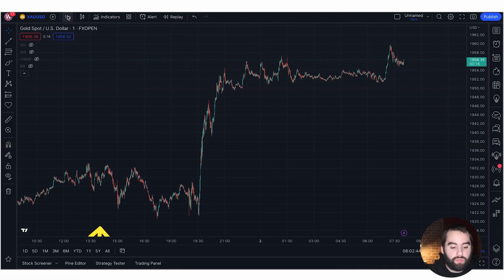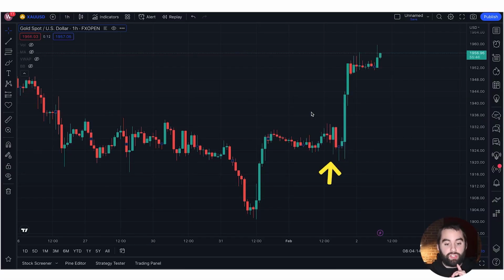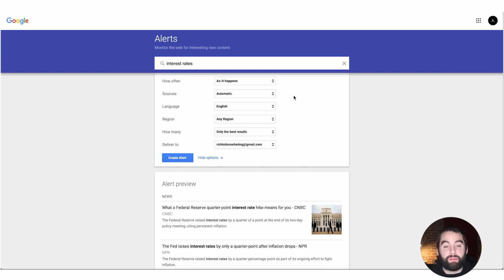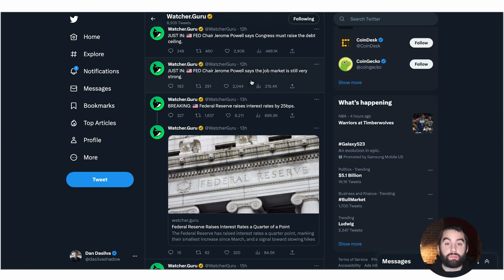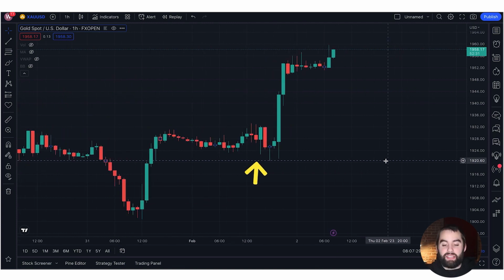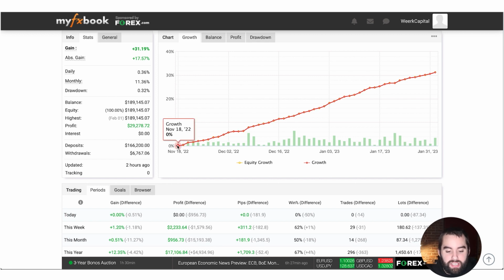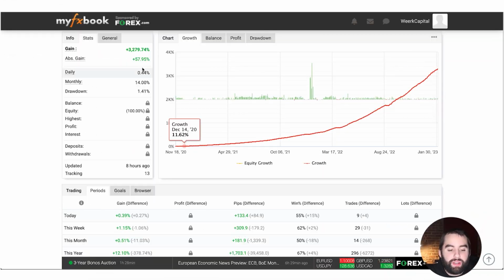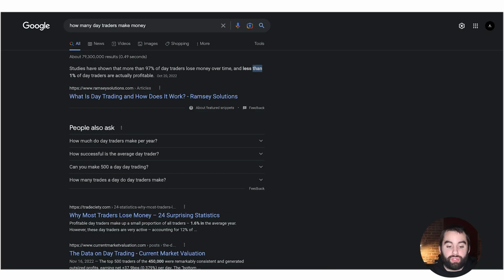Simplest Day Trading Strategy For Beginners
How We Generate $22k A Month Using A Secret 'Hands-Free' A.I. Investing System 🤑

ℹ️ If you're new to day trading, it's best to keep your strategy simple. Many beginners think they need a complicated plan, but that's not true. You do need rules to make trades, but it doesn't have to be difficult. In this video, I'll show you how a simple strategy can help you make money consistently. Sometimes, the easiest strategies are the most effective. I'll prove it with real-life trading results.

[ ⚠️IMPORTANT ]

[ ⏲️TIMESTAMPS]
0:58 - Tips & Tricks
2:29 - Setting Google Alerts
4:39 - Twitter Push Notifications
6:40 - Proper Capital Deployment
7:49 - Studies About Profitability
8:08 - Can You Make More Money With The Money That You Have?

[ ⭐MORE TRAINING & CONTENT]